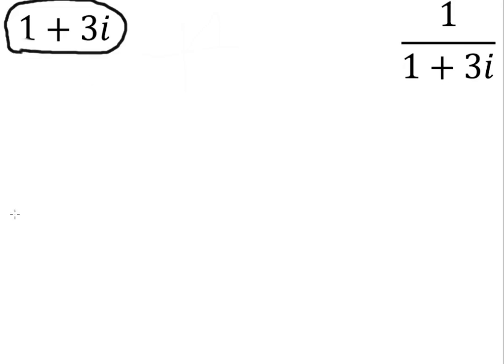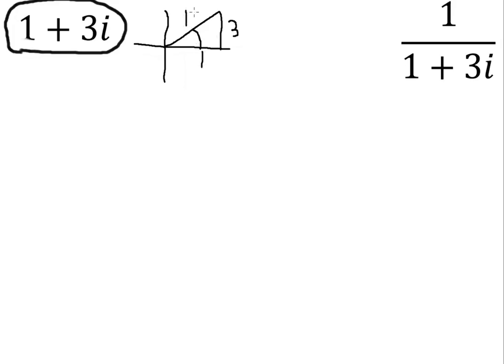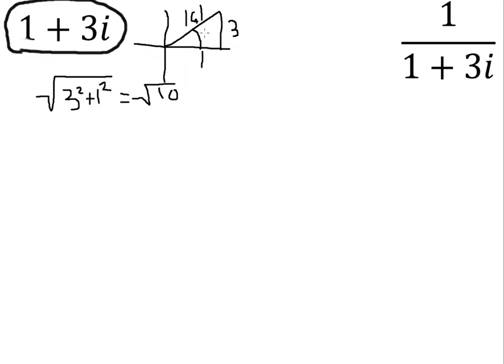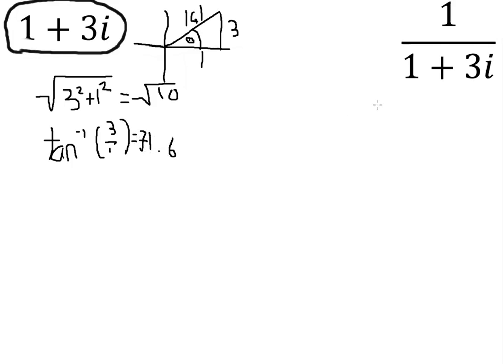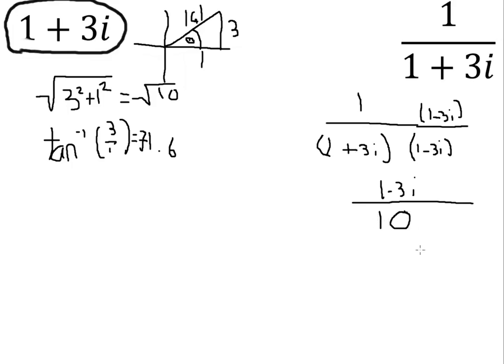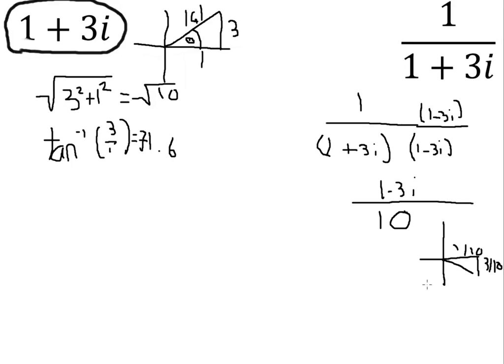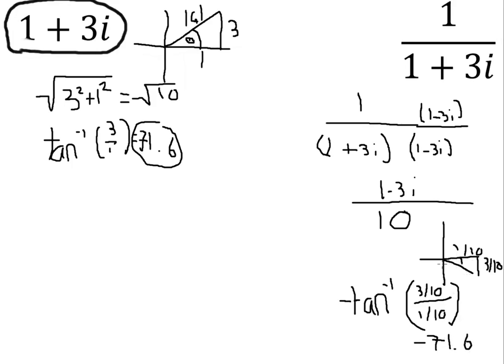magnitude and phase of a complex number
This video shows how to work out the magnitude and phase of a complex number.